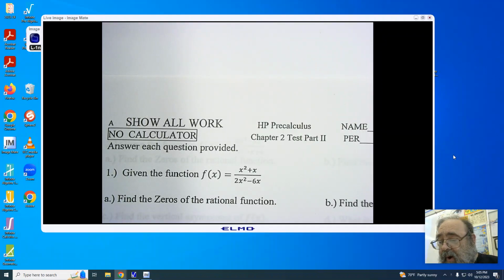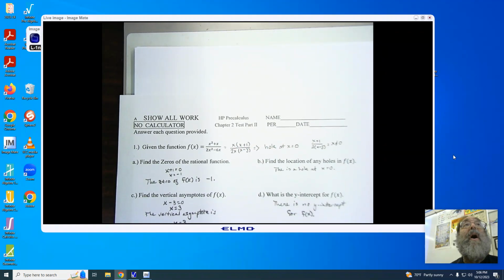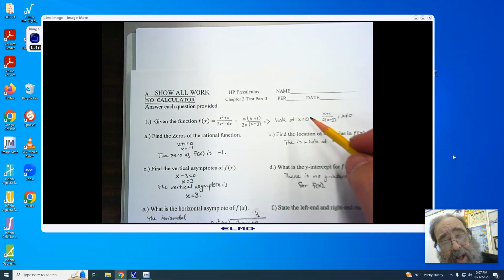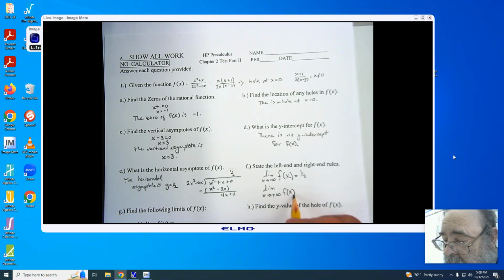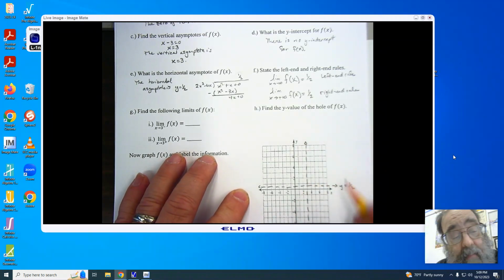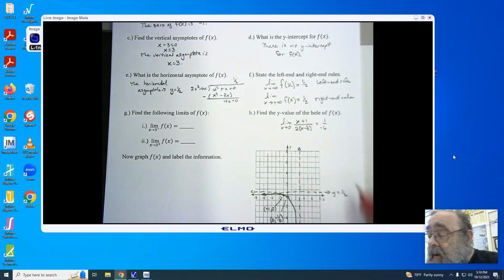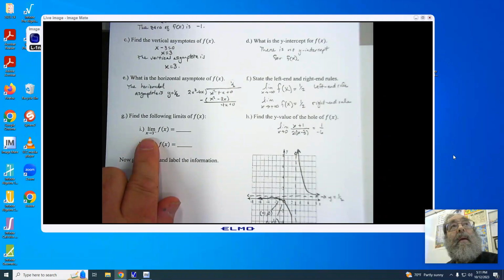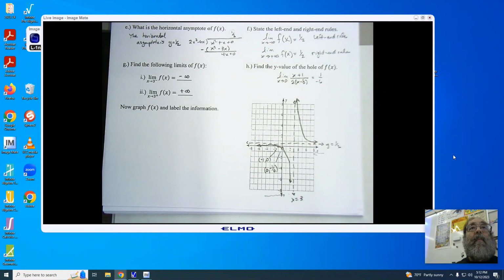Graphing Rational Functions Part I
In this video, I use question #1 from the pre-test for chapter 2 to review the process for graphing rational functions.